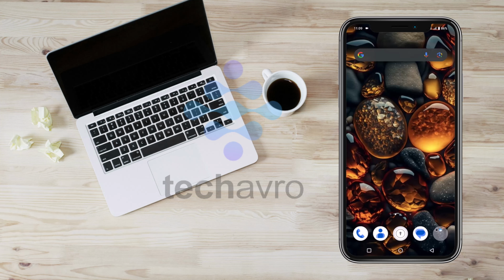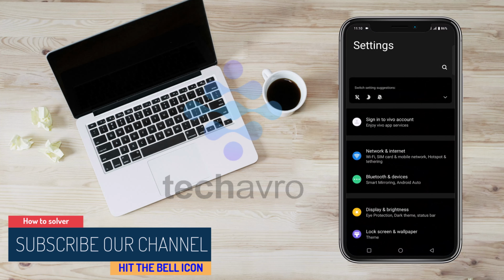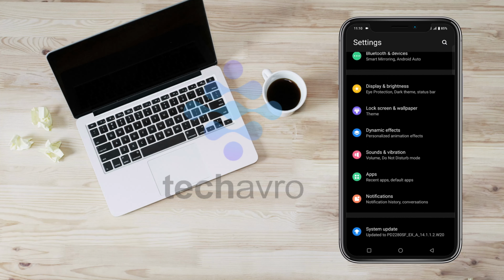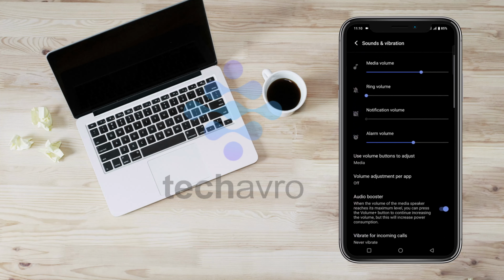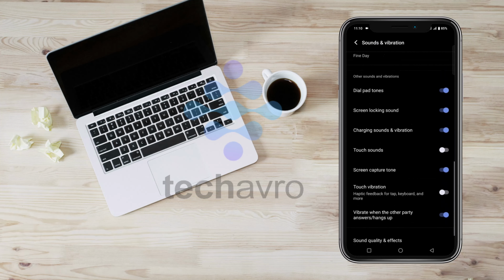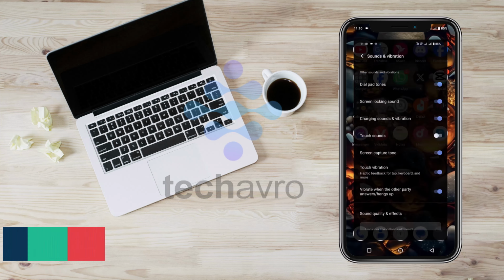How to Enable Touch Vibration in Android Phone 2025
How to Enable Touch Vibration in Android Phone